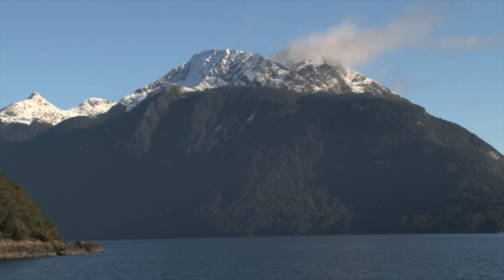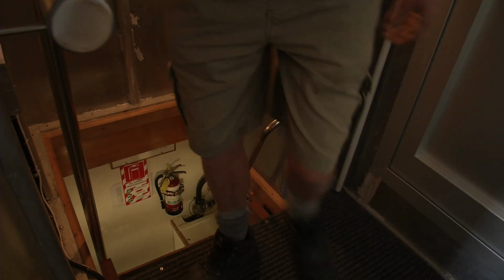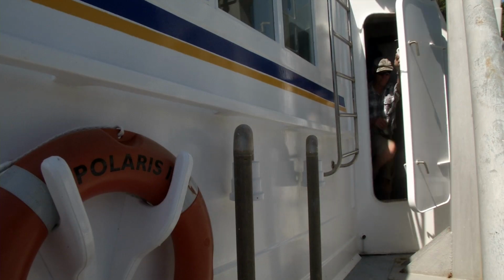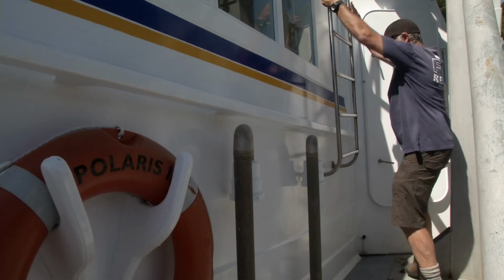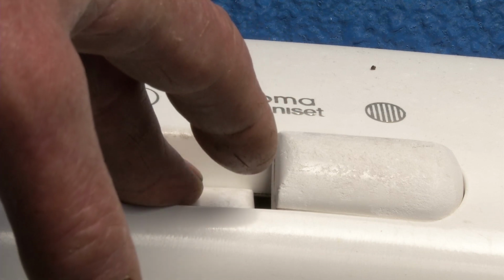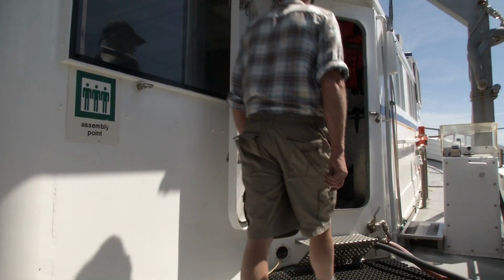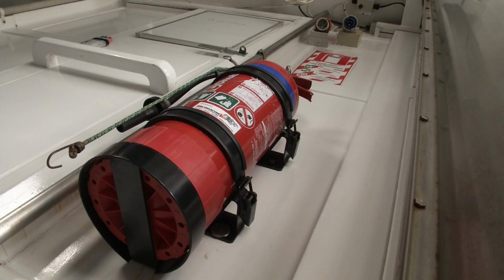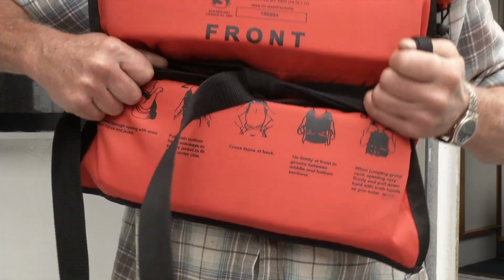RV Polaris II Health and Safety Induction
Research Vessel Master, Bill Dickson, points out the hazards to be found on the vessel and how to keep yourself safe when on board.